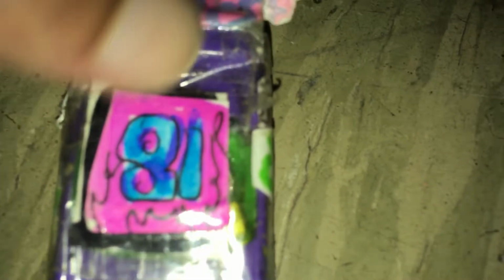Speeders review racer 81 Rurgrell skull by Renk dese